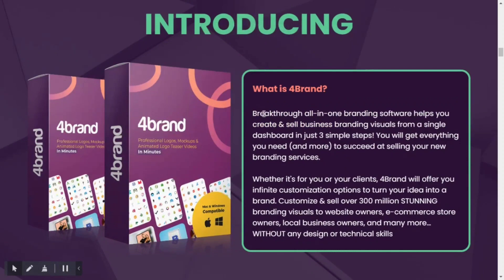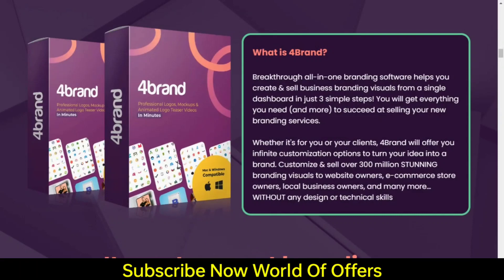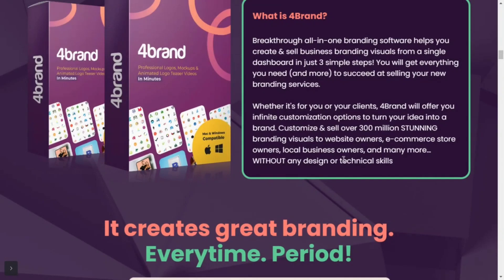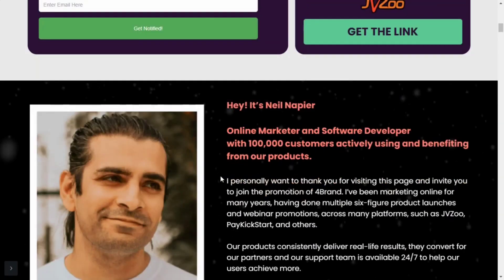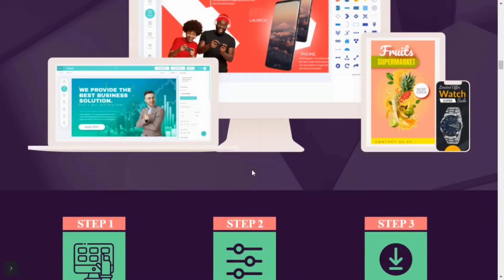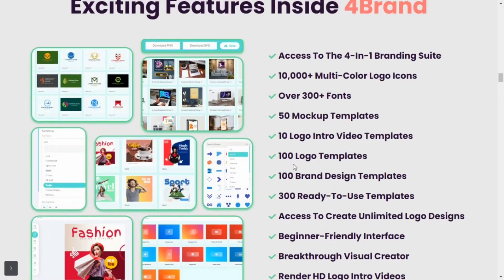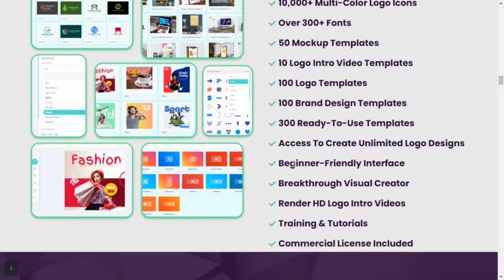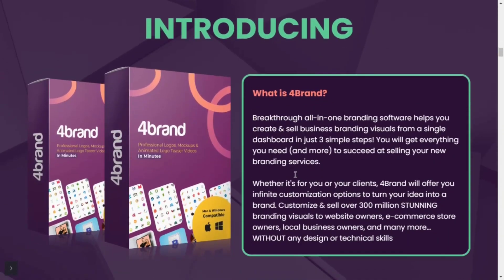4brand review || Review and Features|| 4brand Unbiased Review Does it Justify $39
World of offers presenting the best online offers and online deals ..!
here for you guys the offers grab it before is gone
oooooooooooooooooooooooooooooooooooooooooooooooooooooooooooooooooooooooooooooooooooooooooooooooooooooooooooooooooooooooooooooooooooooooooooooooooooooo
Hello and welcome to another video this review of 4brand and there Features of 4Brand. If you're looking for an unbiased evaluation of 4brand, look no further than. world of offers comprehensive, in-depth reviews of the newest internet marketing software and tools.

This 4brand review will teach you everything you need to know about the product ,first if you are new in this channel hit the like button click on subscribe button for more information ok lets start  in including its features, benefits, creator, costs, OTO details, and any bonuses.

 So what is 4brand :- 4brand is a revolutionary all-in-one branding programmed that allows you to design and sell business branding visuals in only three simple steps from a single dashboard! You'll get everything you need to be successful in selling your new branding services, Breakthrough all-in-one branding software that allows you to design and distribute enterprise branding visuals in only three simple steps from a single dashboard! You'll get all you need (and more) to succeed in marketing your new branding business.

4brand provides endless customization options to exhibit your thought right into a model, whether it's for you or your clients. Over 300 million STUNNING branding visuals to customize and promote to website owners, e-commerce store owners, local company owners, and more... WITHOUT ANY TYPE OF DESIGN OR TECHNICAL EXPERIENCE

Official Reddit - u/Traditional_Cup_4967
Official Oodle - worldofoffers231

If you want to get extra value for your purchase then send me screenshot of your purchase and receive special bonus from world of offers =